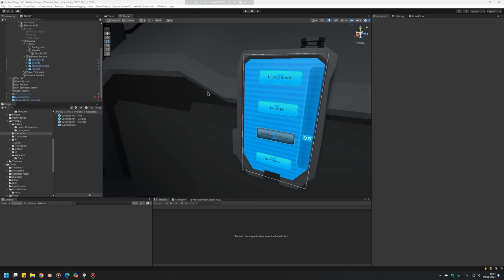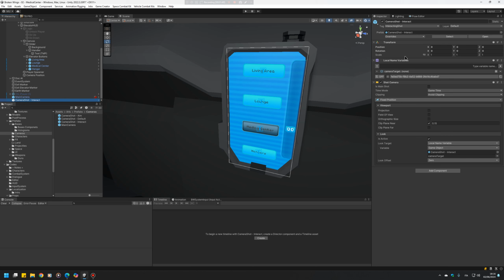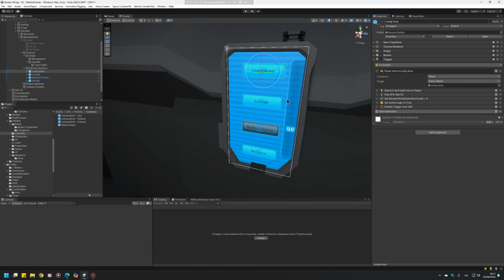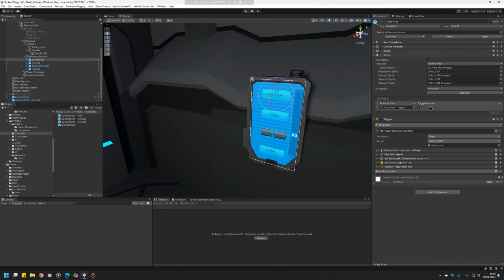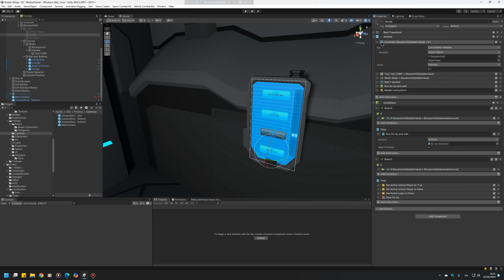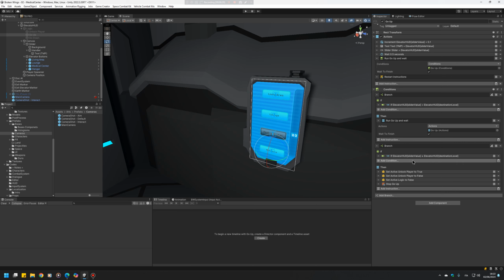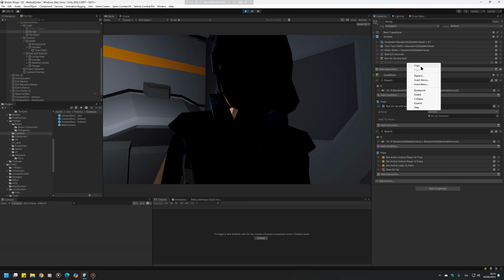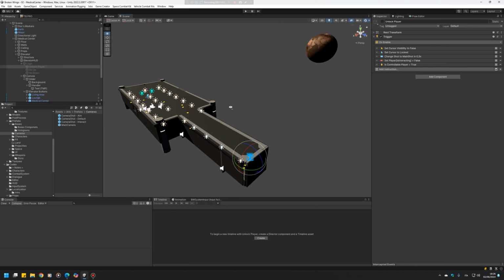Game Creator 2 - Elevator Fixed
I've abandoned the idea of using C# and have instead done everything in GC2. :-)

That's because GC2 is working in multithreading and run tasks so it could be a mess to run method and other things on the same thread.